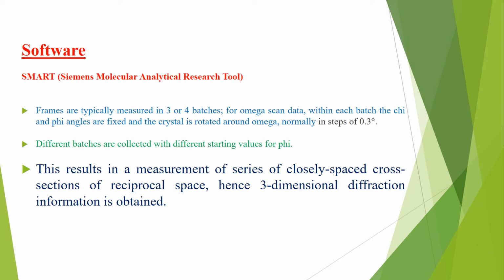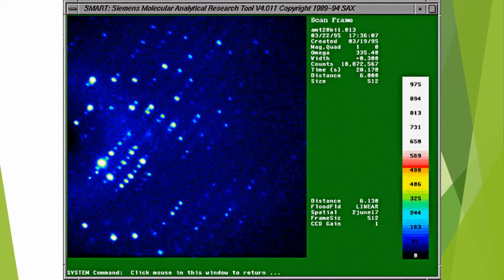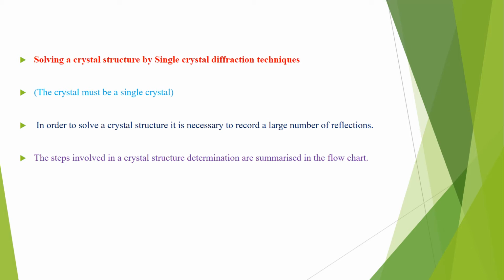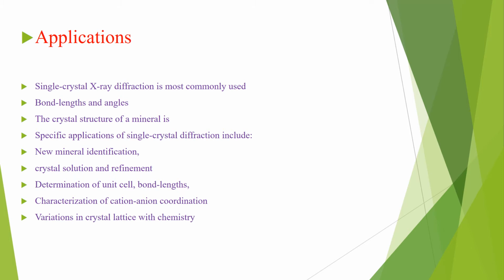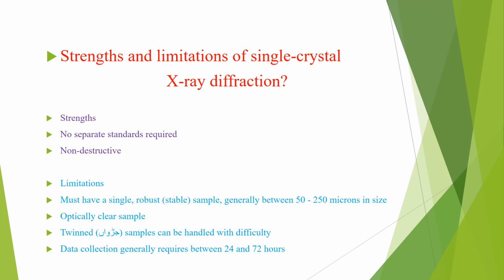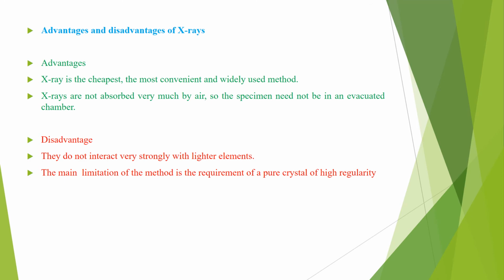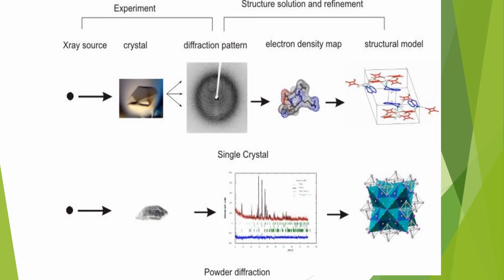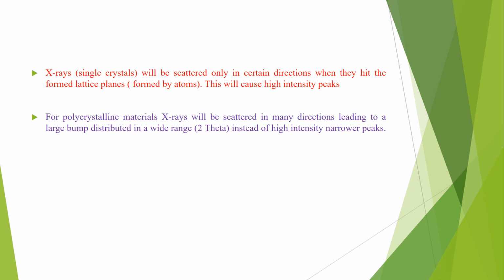MS II X Ray Diffraction Techniques SCXRD 3 4R CHEM5134 Farhat UE